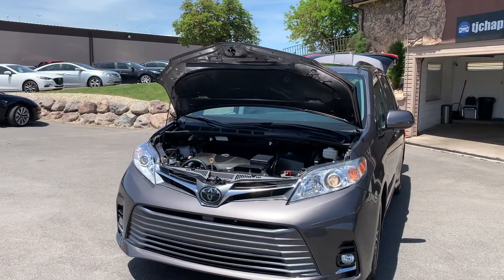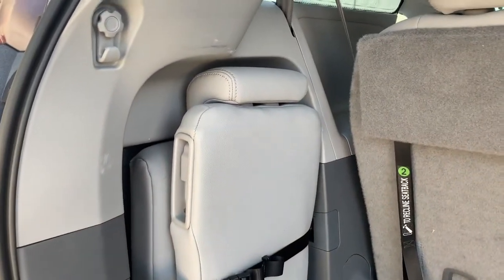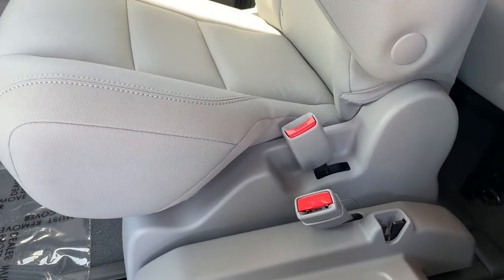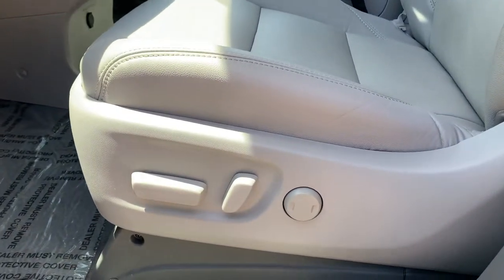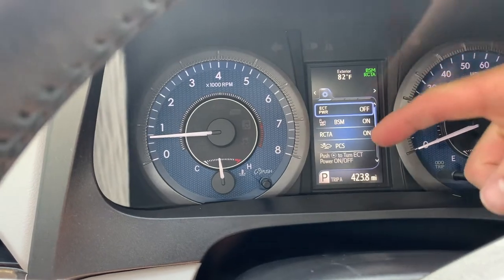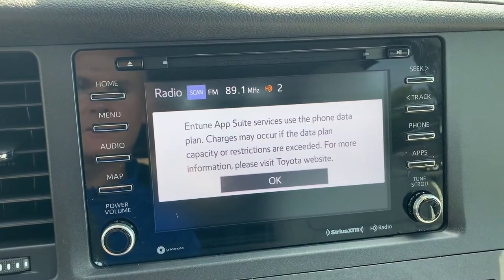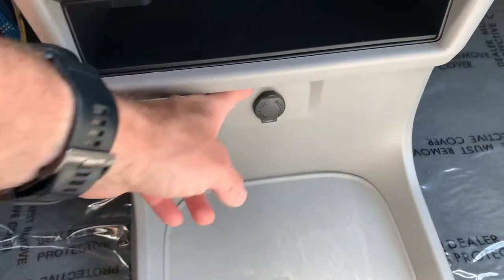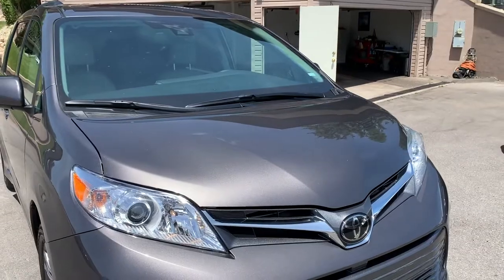2020 Toyota Sienna XLE 8-Passenger 4-Door Van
2020 Toyota Sienna XLE 8-Passenger 4-Door Van
VIN: 5TDYZ3DC4LS056815
Stock Number:
Color: Predawn Gray Mica
Engine: 3.5L V6 296hp 263ft. lbs.
Transmission: Automatic
Miles: 5,457
Price:  $24,992
Vehicle Features:
Standard Features
Vehicle Description:
2020 Toyota Sienna XLE Leather, Branded title, lane assist, adaptive cruise, 8 passenger, front heated seats, navigation, blind spot monitors, Power sliding doors, Power lift gate, Navigation, sun roof, and back up camera IT’S A BUYER’S MARKET -- Prices have been SLASHED and we have to MOVE inventory. Prices will go up so take advantage of the SAVINGS now with our BEST PRICE GUARANTEE! BUY REMOTELY -- Buying a car sight unseen with GUARANTEED SATISFACTION is what we do best. We ship nationwide and have satisfied customers all over the country. We give you the complete history of the vehicle, send you a VIDEOS/PICS or FaceTime with you for ANYTHING you need or want to see, and 3RD PARTY INSPECTIONS are ALWAYS RECOMMENDED. We disclose any demarcation or imperfection so that when your car shows up on your doorstep you know what to expect. If you’re not satisfied you have 3 days with a maximum of a 250 mile allowance to return it, and you will receive ALL your money back less shipping. So buy your car, get financed, buy our WARRANTY FOR PEACE OF MIND, and have your Dream Ride shipped to your DOORSTEP. -- We Take Trades -- WARRANTY AVAILABLE -- All of our vehicles under 75,000 miles qualify for our Peace of Mind warranty,